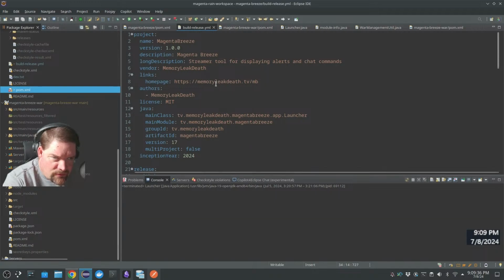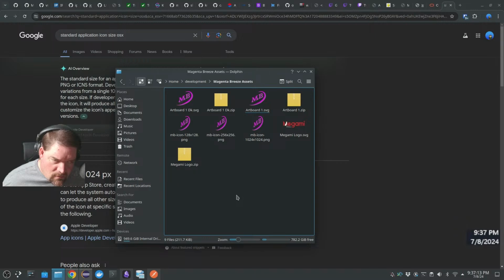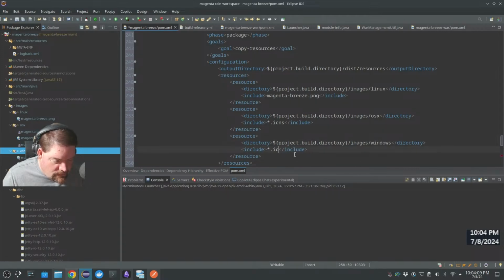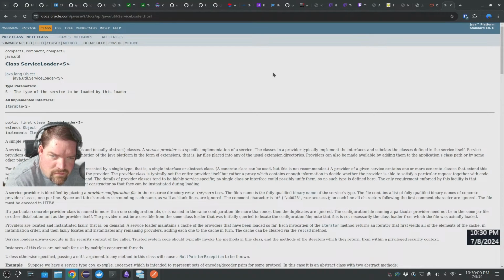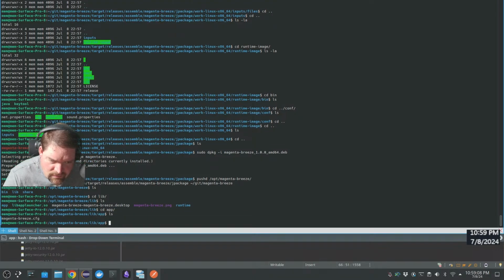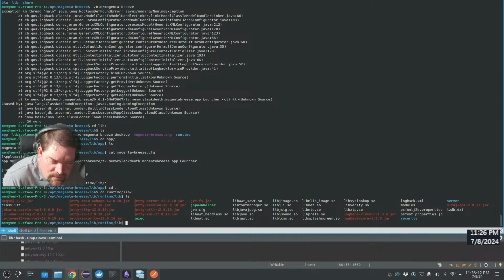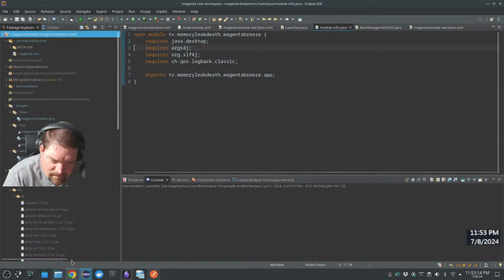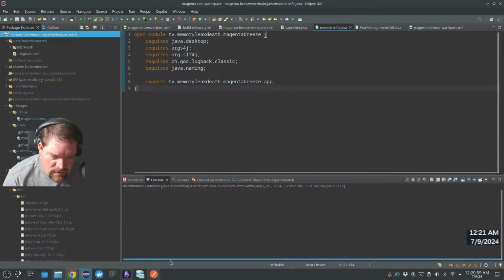Launcher/Installer pt 7 | Magenta Breeze Project | Part 38